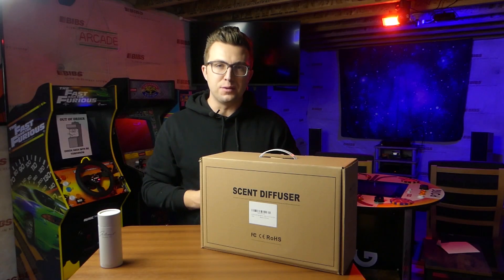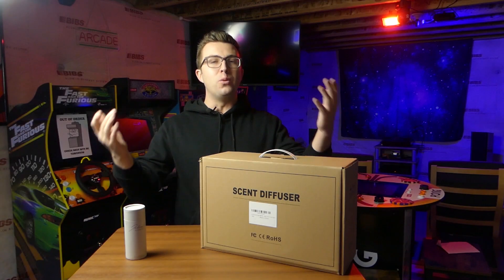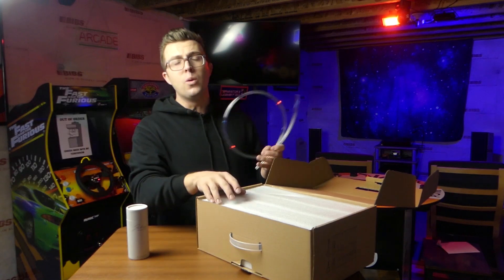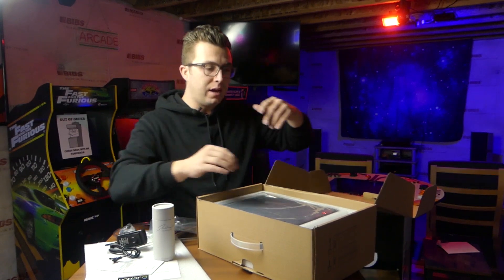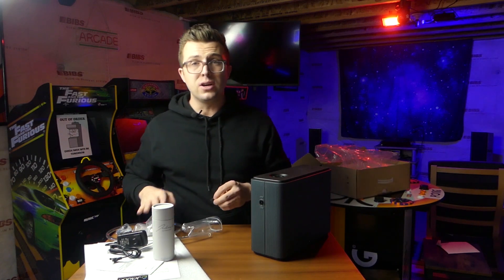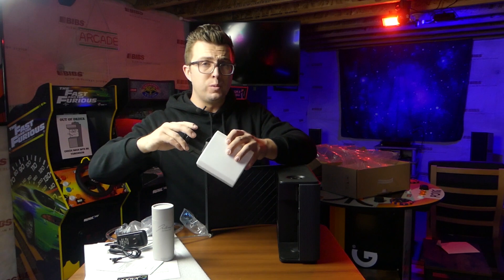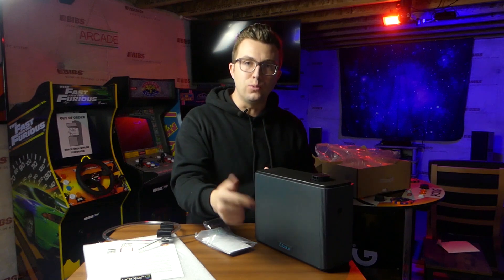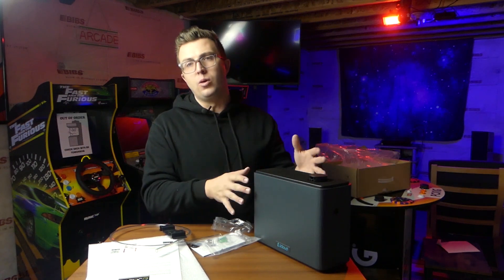JCloud 2024 Upgraded Pro Scent Air Diffuser | Waterless Oil Diffuser for Home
JCloud is a company that has mastered the home waterless scent diffusers - we have different models all throughout our house. Now, for 2024, JCloud has revamped their main home diffuser option to be better than even. With wireless app control, multiple nozzles and configurations, and a sleek design, this is a big winner in my book.